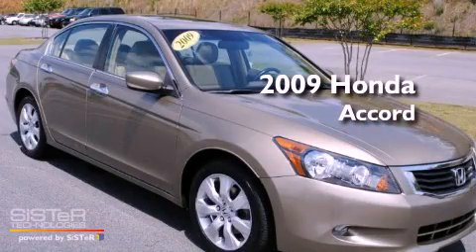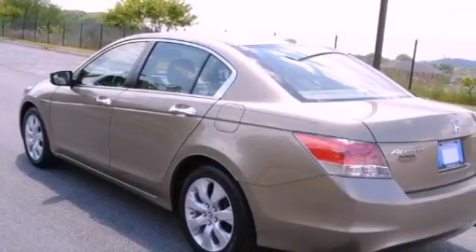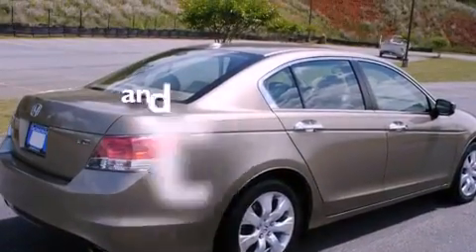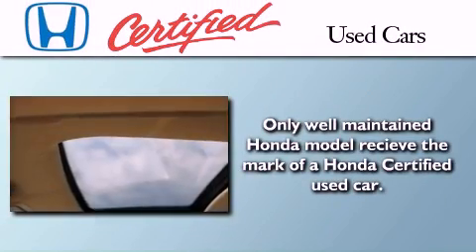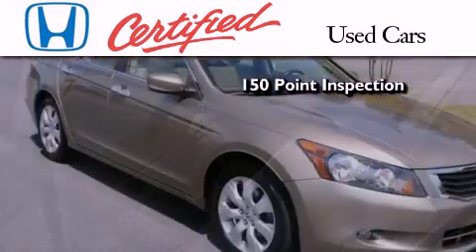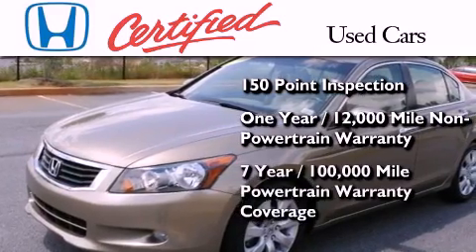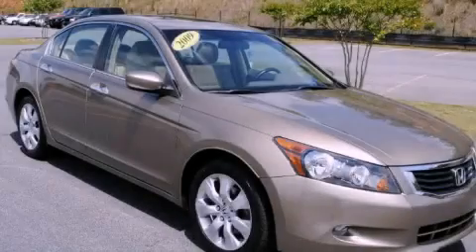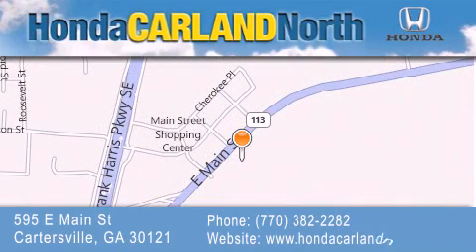2009 Honda Accord Certified Kennesaw GA 30121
Year : 2009
 Make : Honda
 Model : Accord
 Engine : 3.5L 6 Cyl. Fuel Injected
 Trans . : Automatic
 Exterior : Bold Beige Metallic
 Miles : 35,613

 Stock : 932735